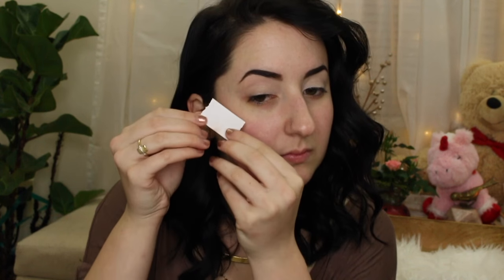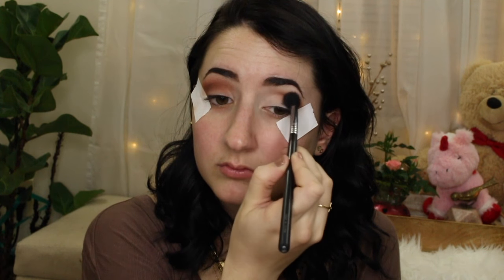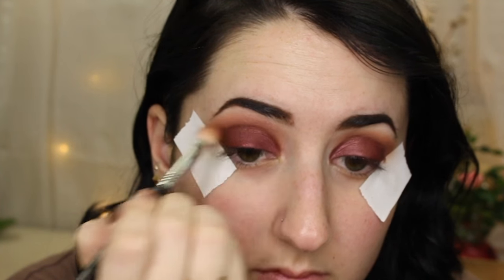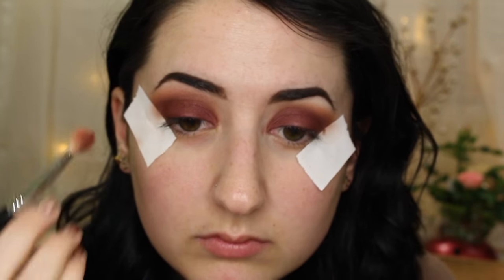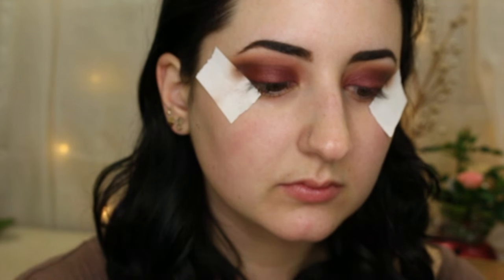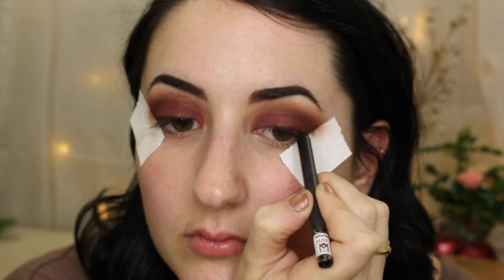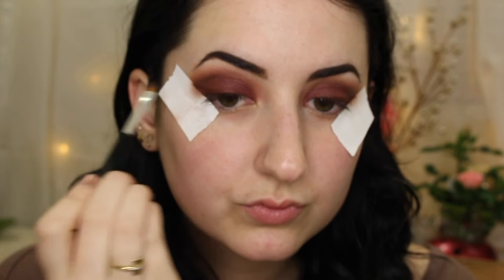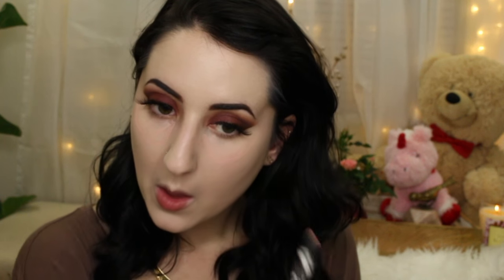VooDoo Makeup Valentines Day Look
A sultry burgundy eye shadow look with subtle contouring! Enjoy!

-Foundation-
Beautiful Skin Foundation in shade Beautiful $36.50

-Under Eye Bighting-
10 Years Younger $22.50

-Brushes-
Foundation Brush $38.50

-Eyeshadow-
Praline, Cayenne, Night Owl, and Champaign Gold $15.50

-Blush-
Pinch My Cheeks Blush $22.50

-Lipstick/Lip butter-
Butter Me Up Original and Intrigue $18.50